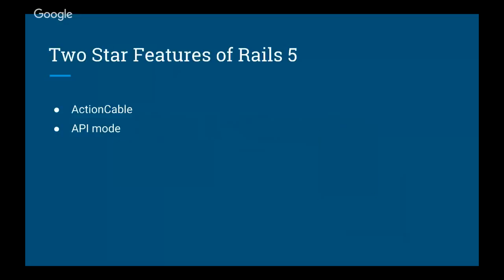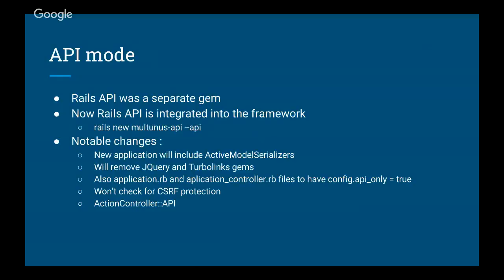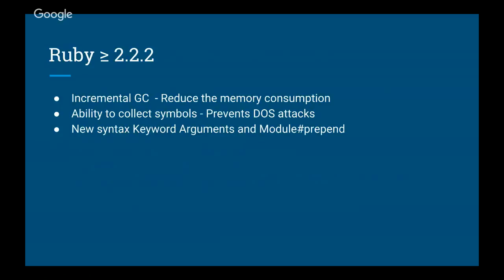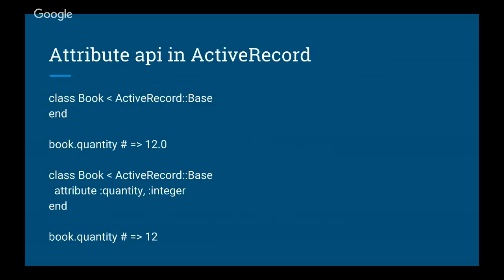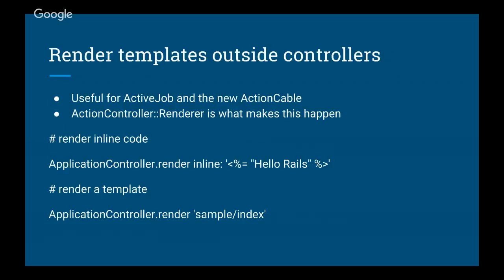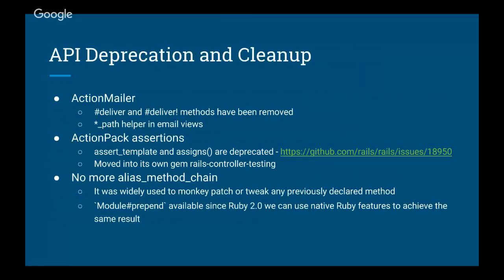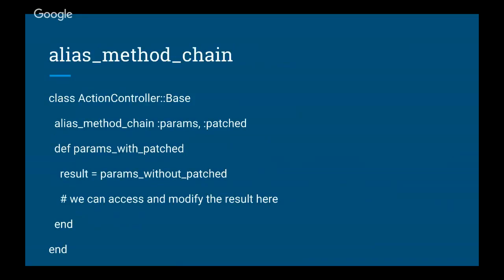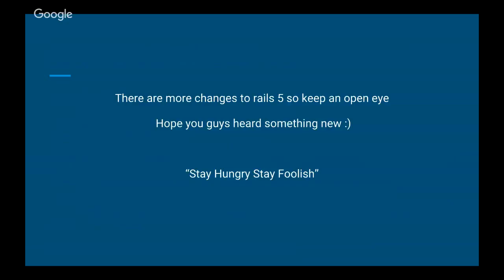Changelog Rails 5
Aravind talks about what's new in Rails 5